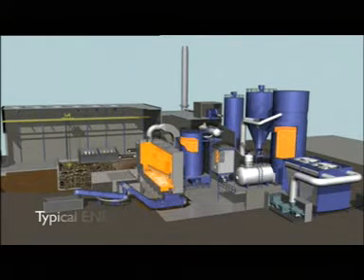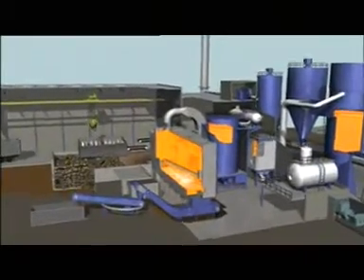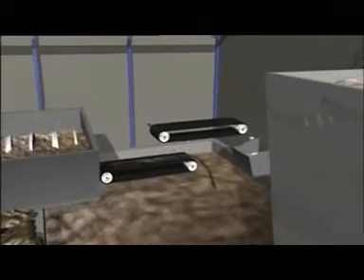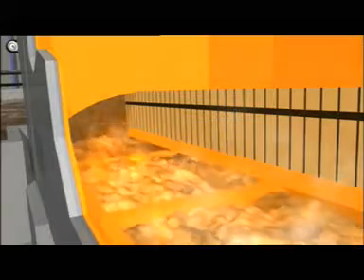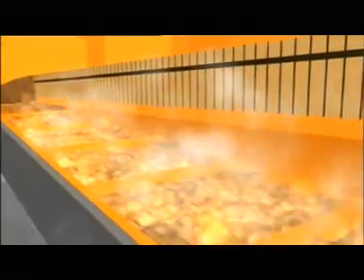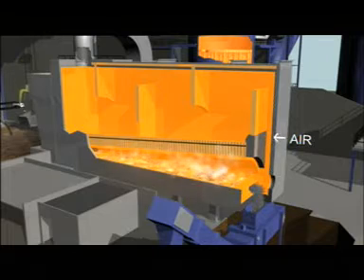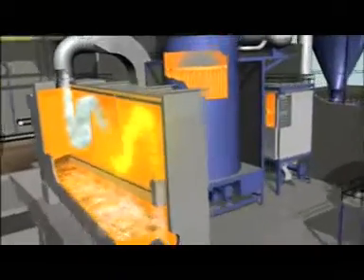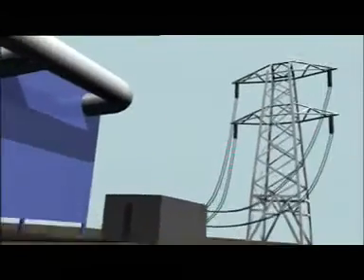ENERGOS energy from waste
The small-scale, commercially proven, ENERGOS energy from waste technologies, provides an environmentally beneficial solution to managing waste in more sustainable ways.